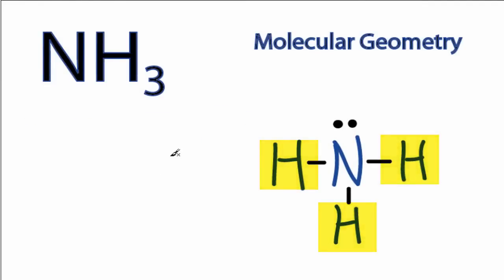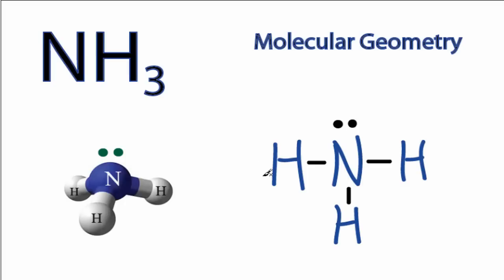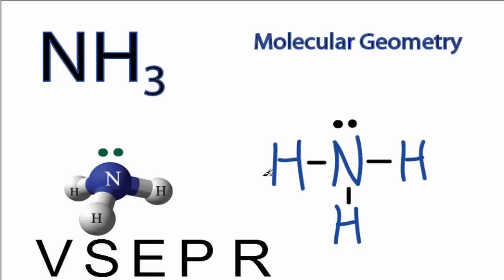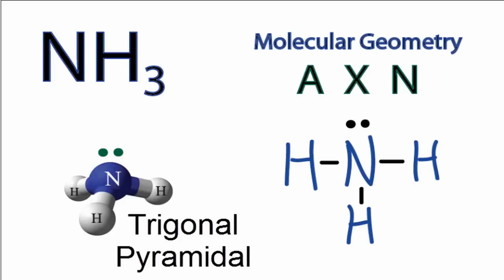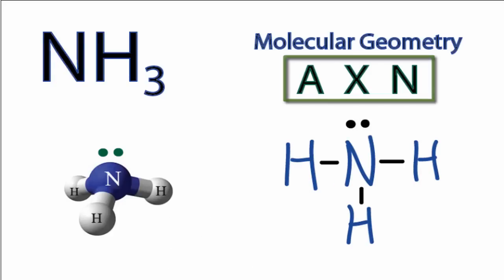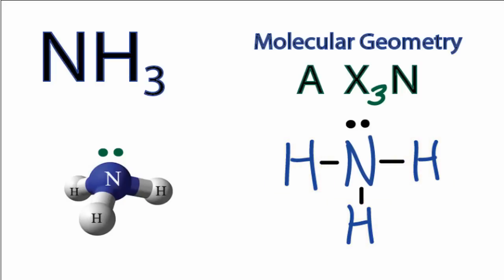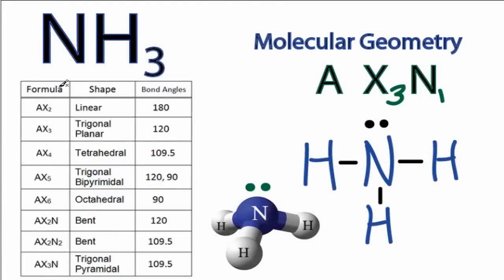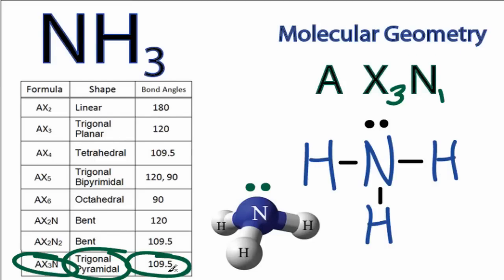NH3 Molecular Geometry / Shape and Bond Angles (Ammonia)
A quick explanation of the molecular geometry of NH3 including a description of the NH3 bond angles.

The NH3 molecular geometry (molecular shape) is trigonal pyramidal. The NH3 bond angles are 107 degrees because the hydrogen atoms are repelled by the lone pair of electrons on the Nitrogen atom.